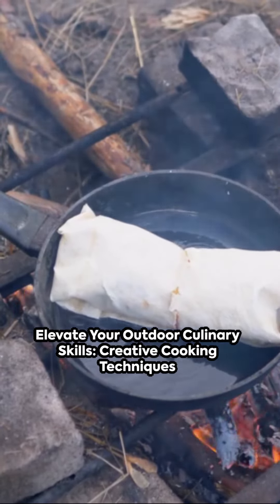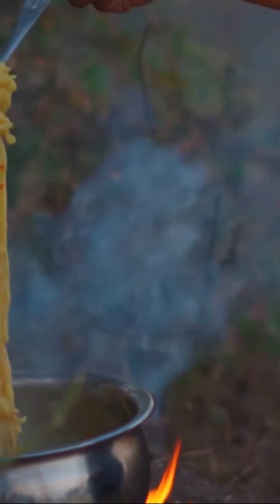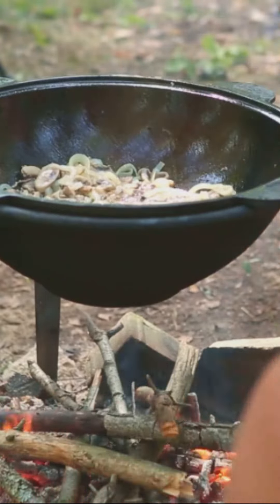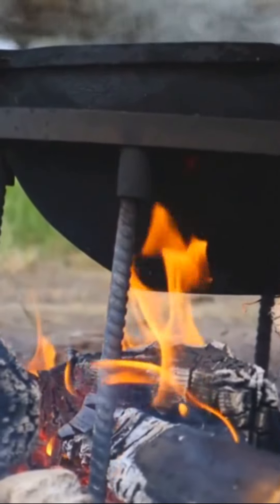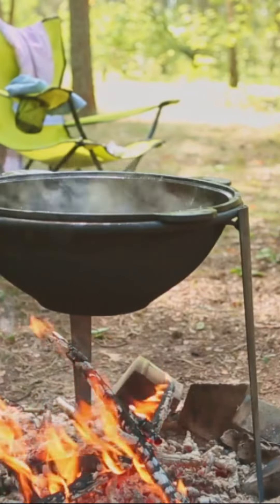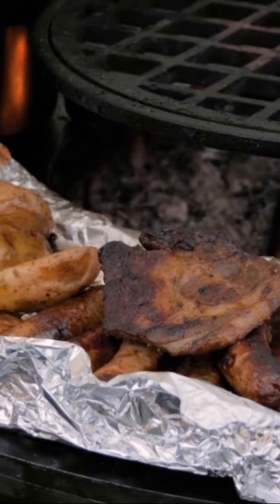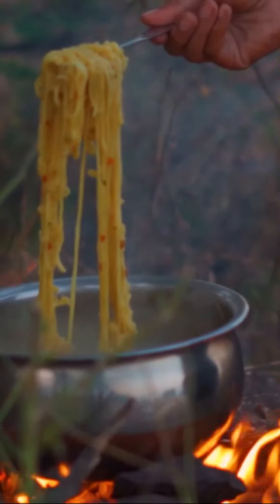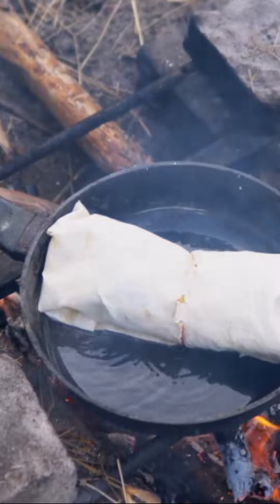Elevate Your Outdoor Culinary Skills: Creative Cooking Techniques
Elevate Your Outdoor Culinary Skills with Creative Cooking Techniques. Everything from foil packets, skewers, cast iron and camp ovens. Let this video inspire your next outdoor cooking adventure.

Products featured on my channel have been purchased using my own money, unless specifically noted otherwise on the video. Should a company want me to review their product - I will not be influenced by said supplier.

My reviews are based on my honest opinion, regardless of how the product for review was sourced.

I generally try to link to Amazon or to the manufacturer directly.

Do you like my content? Smash the like button on a video you liked, and share my content with your friends / family who may also have an interest in seeing my videos.